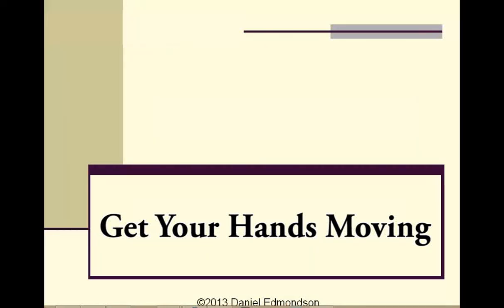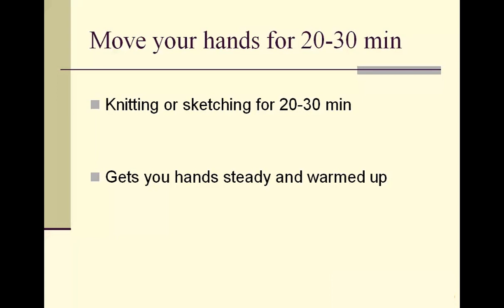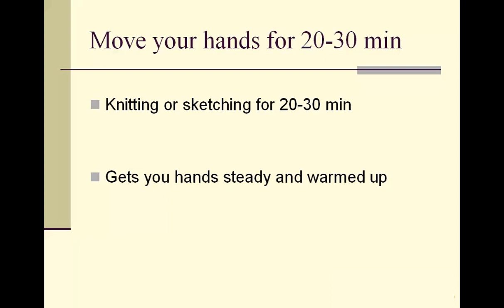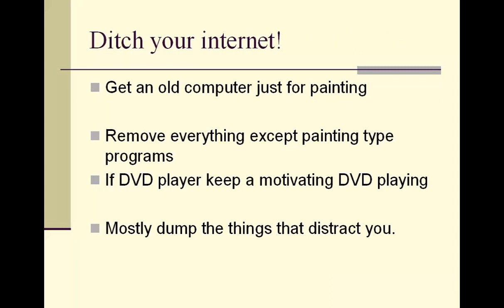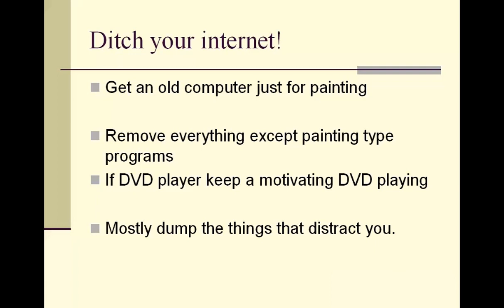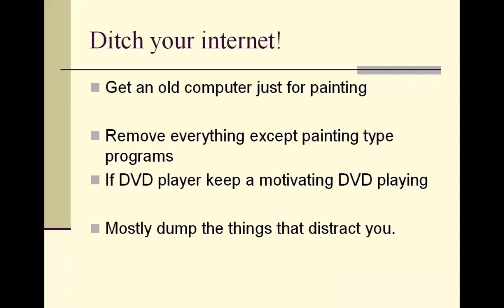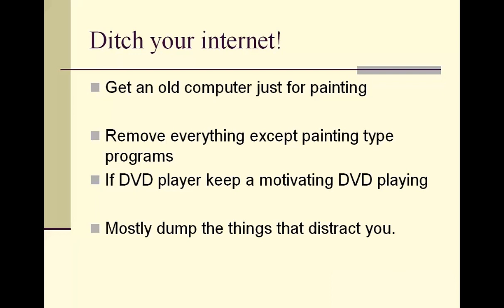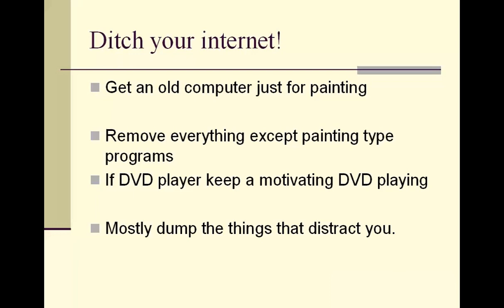Painting Motivational tip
This class is ongoing feel free to join anytime.
This tip is on getting motivated to paint and staying motivated while painting.